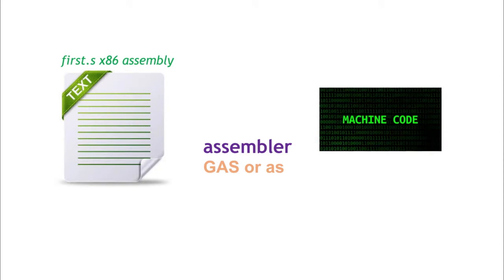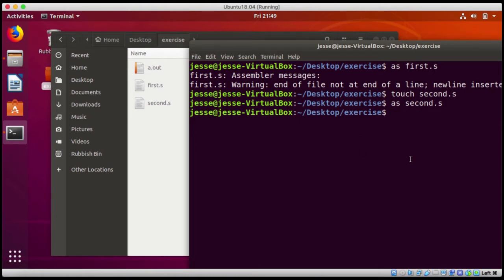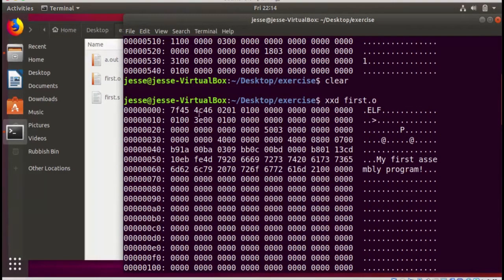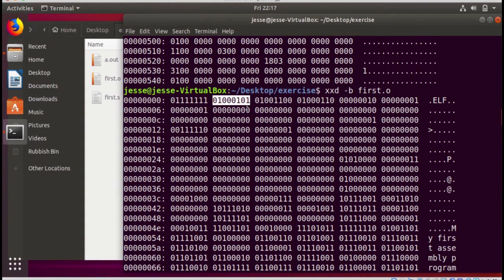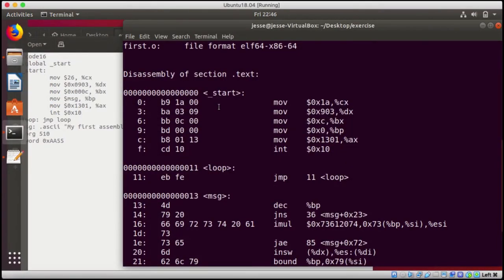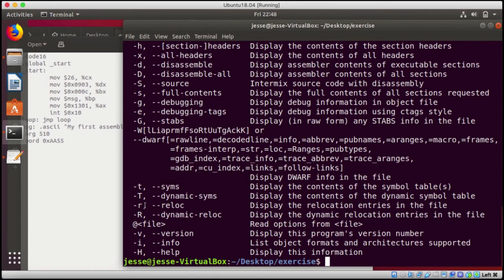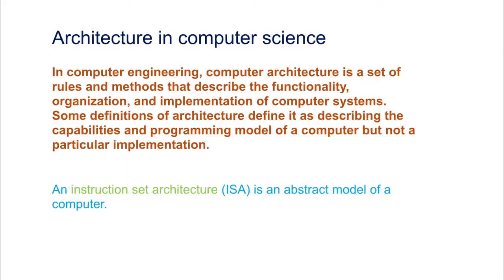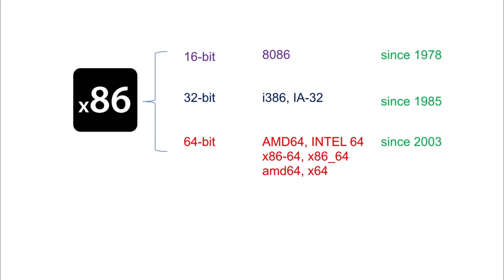Assembly, object file, binary, hexadecimal, disassembly, architecture and i8086